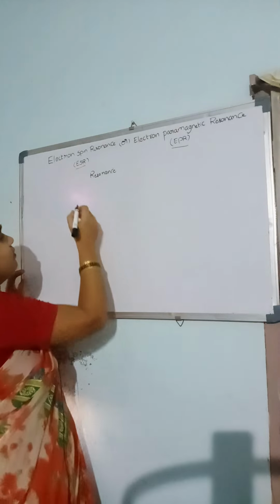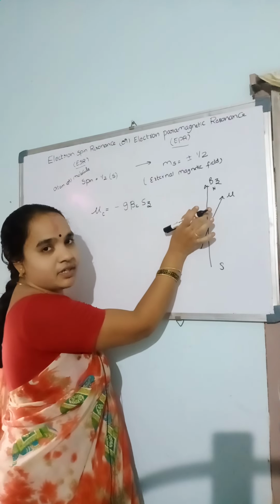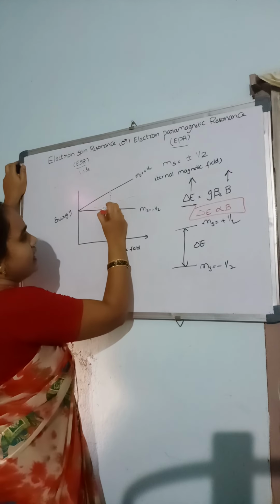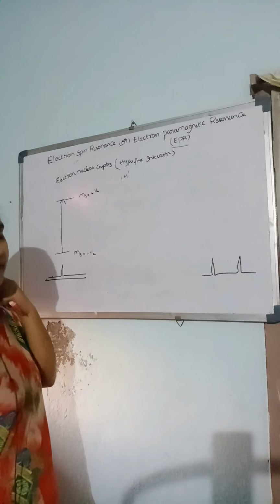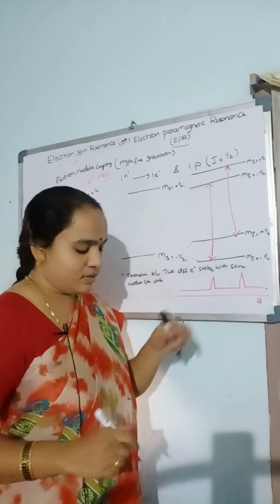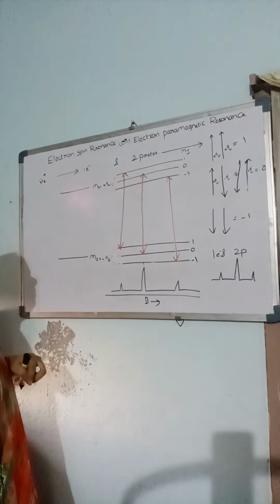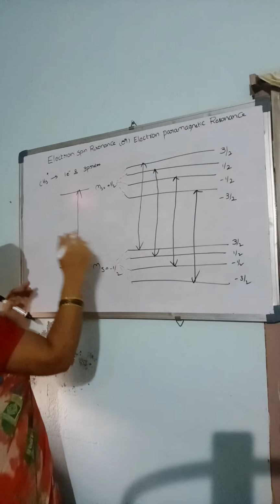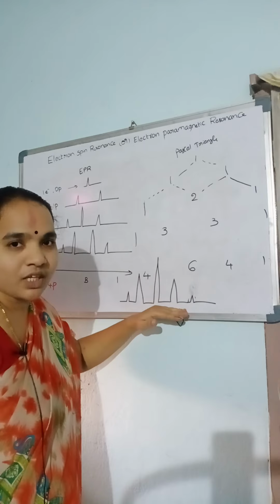May 20, 2021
esr